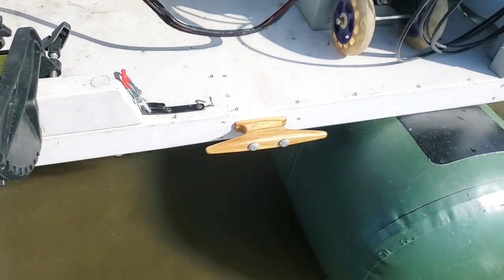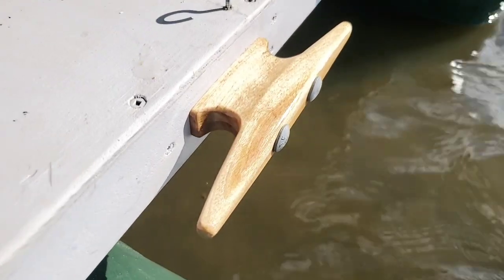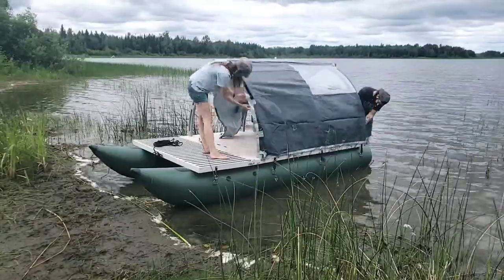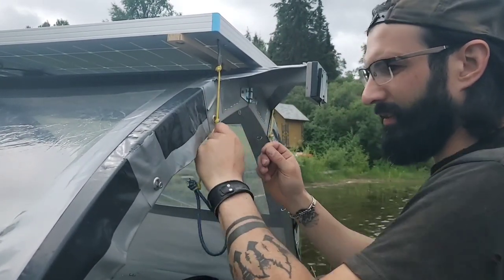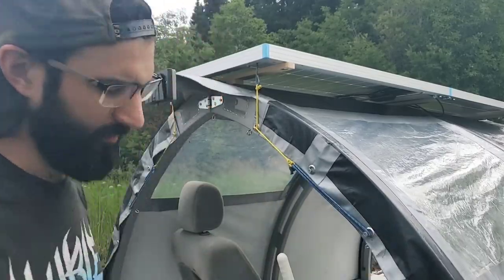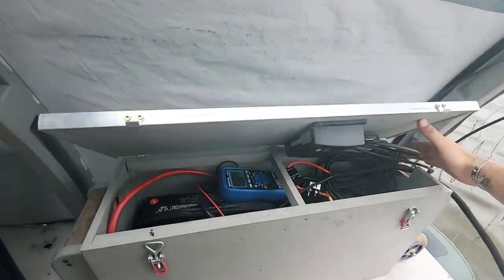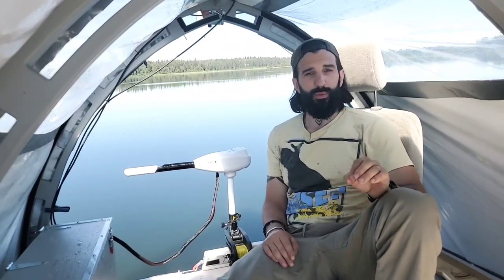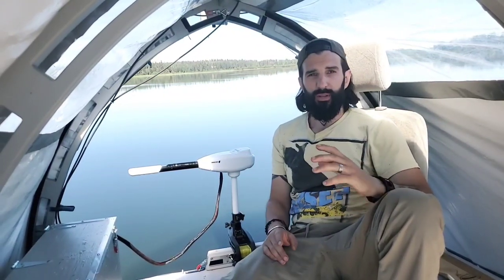Solar powered boat that fits in minivan!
Here is a link to the solar kit that I used in this build: